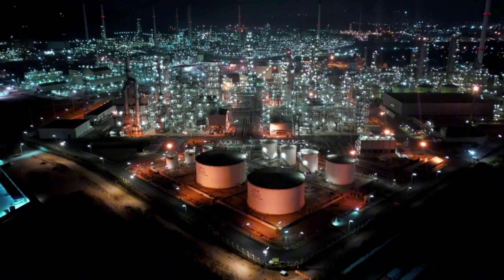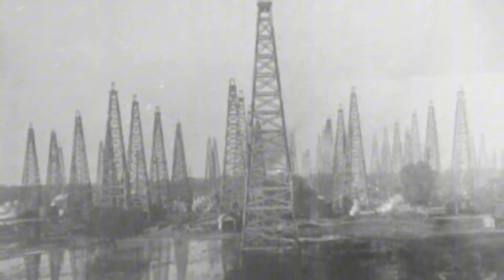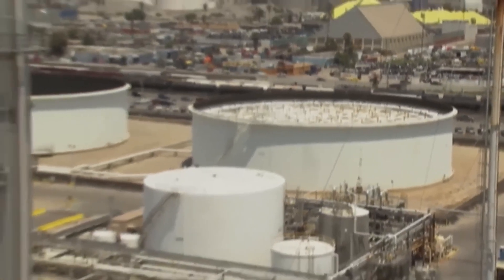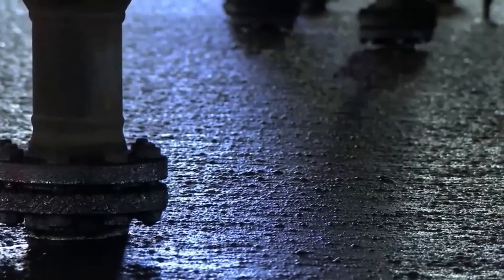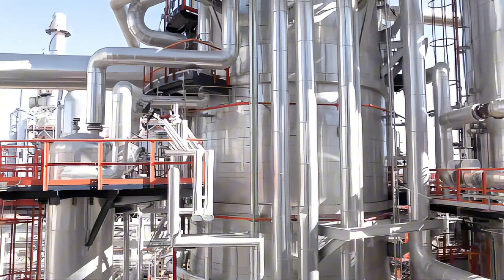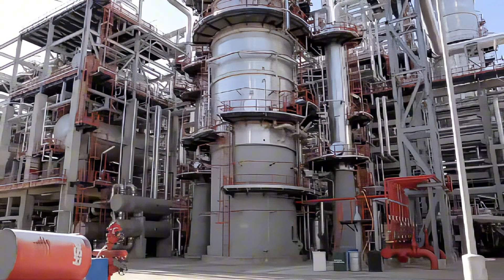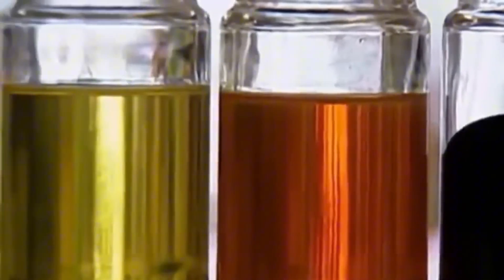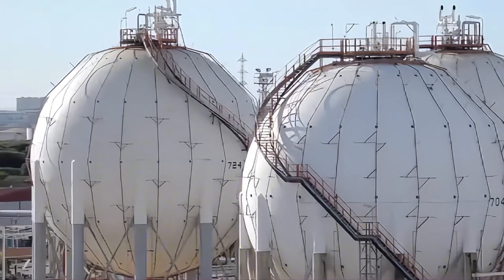HOW an OIL REFINERY WORKS🛢️ | CRUDE OIL DISTILLATION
🛢️Discover HOW an OIL REFINERY WORKS. We visited the largest refinery in North America to explore the different processes crude oil goes through to become the fuels, lubricants, and valuable components we need to manufacture millions of products.